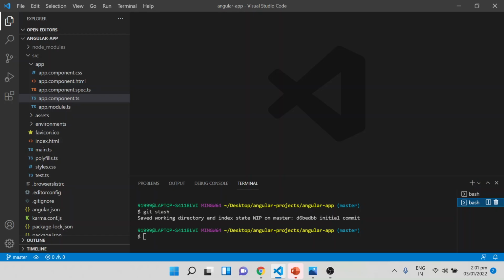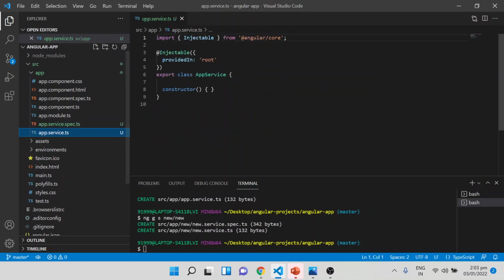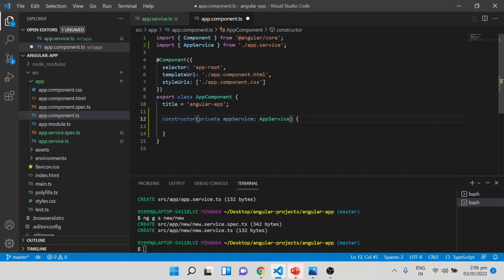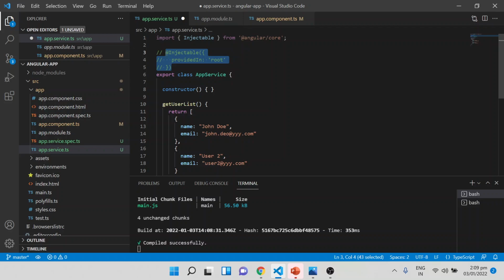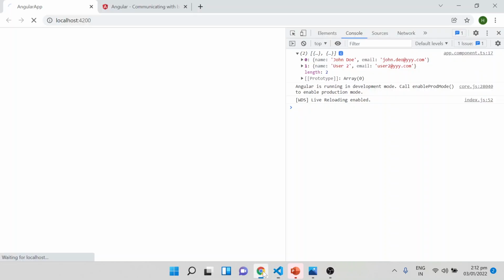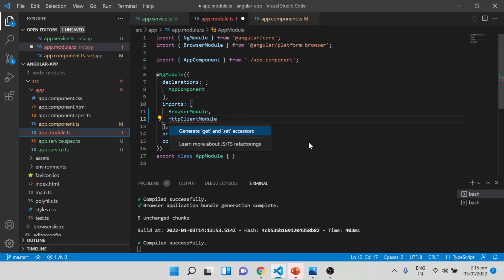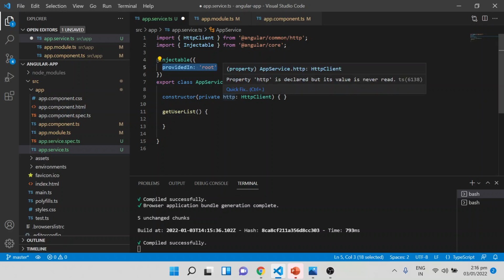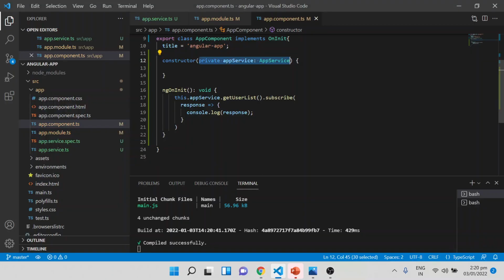Part 7 - Angular Services, Dependency Injection, Http Client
1. What is Services ?
2. Why we need Services and Dependency Injection
3. @Injectable Providedin Root  - Alternative ways
4. HttpClient